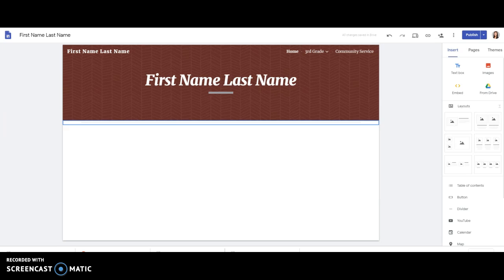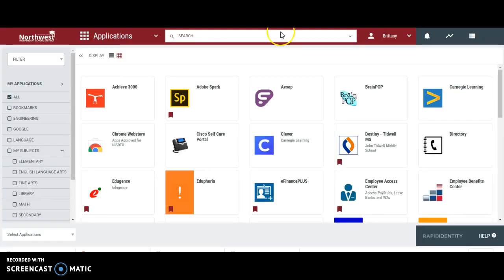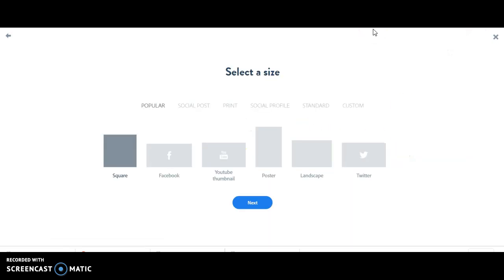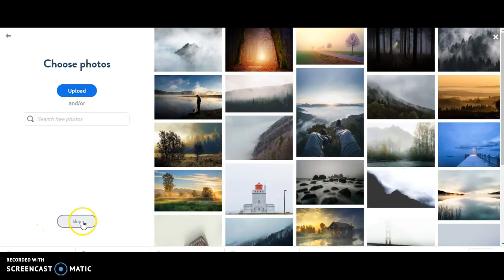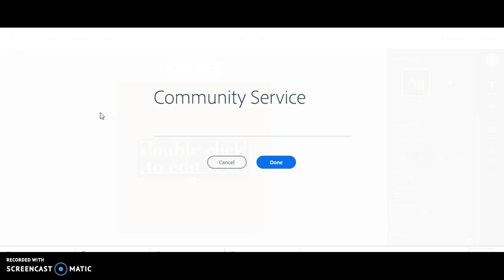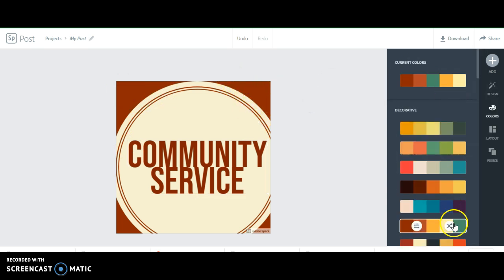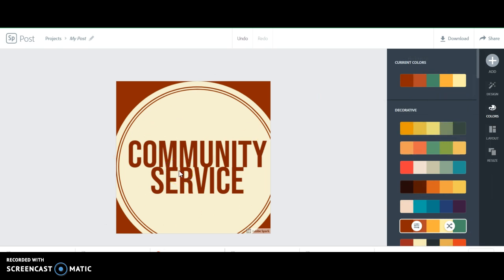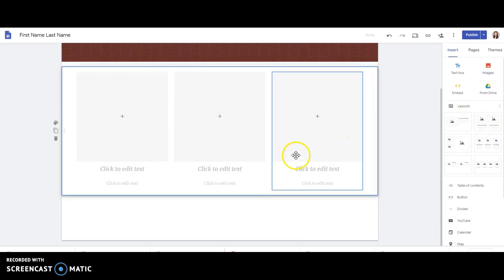Creating Personalized Buttons